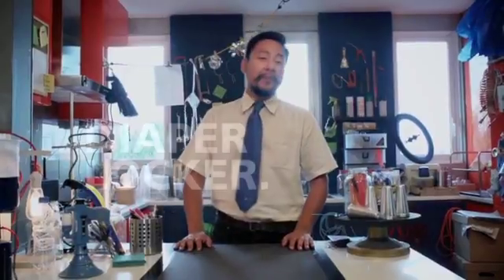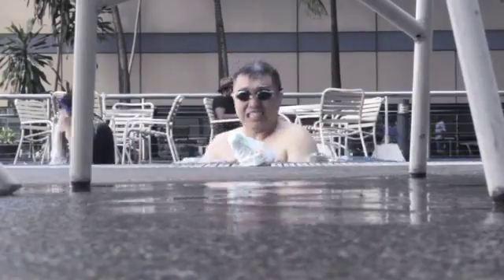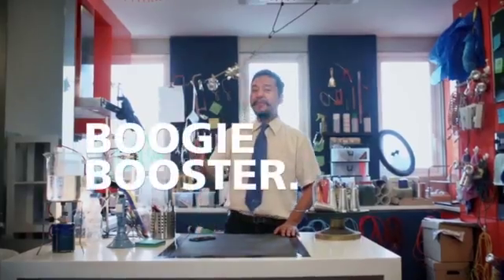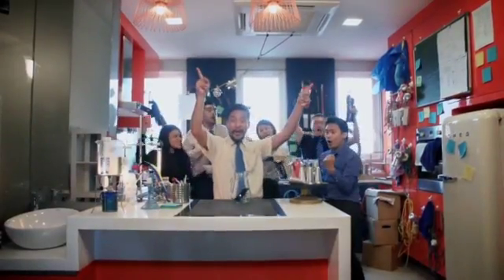Zurich - Love Tweaks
Director: Kubhaer